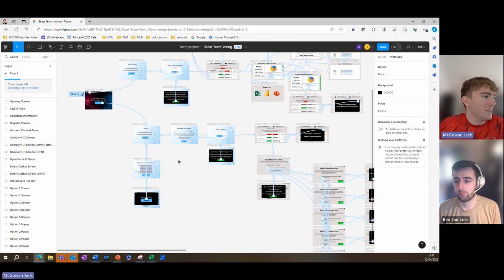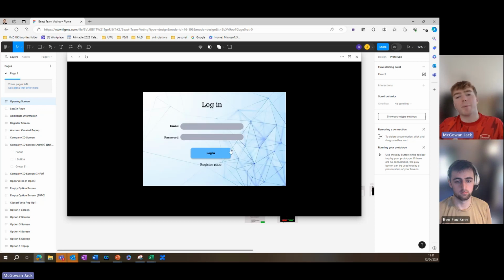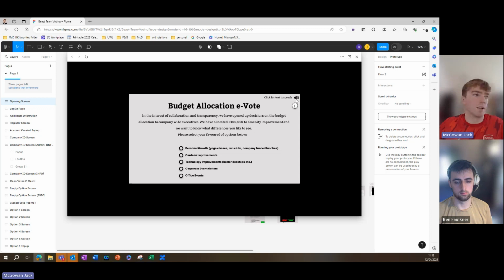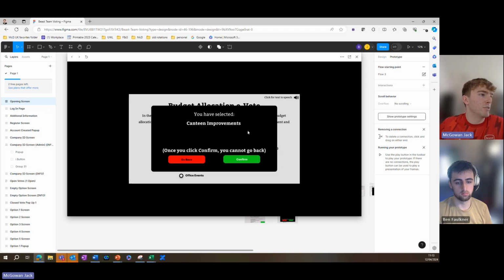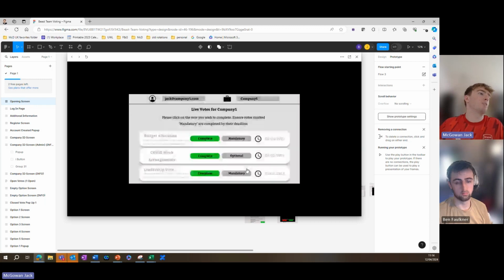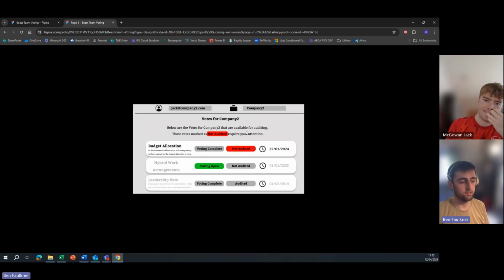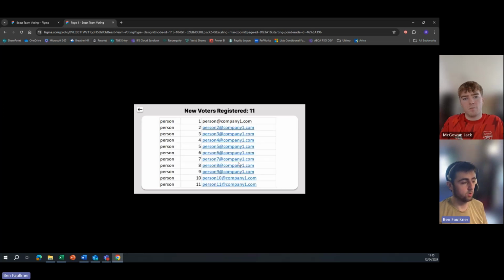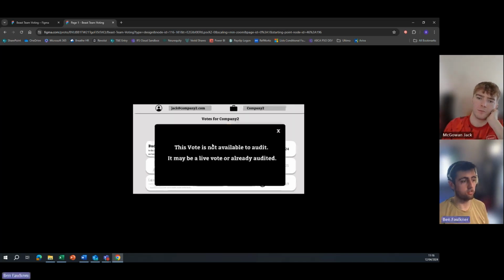Beast Team HCC A1 Recording